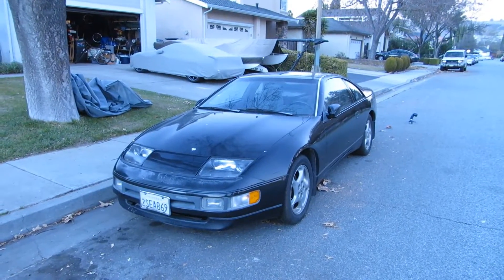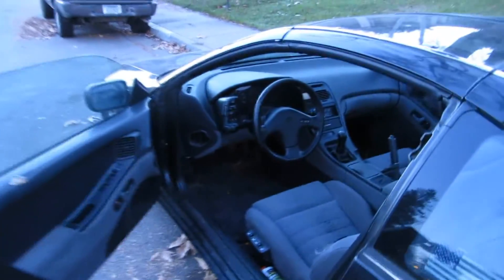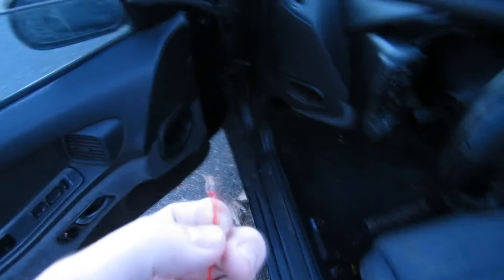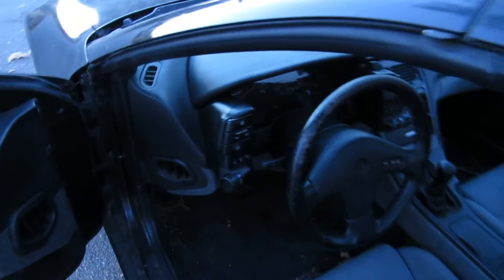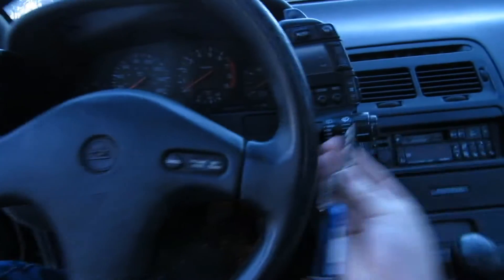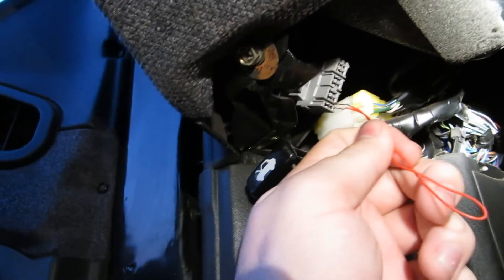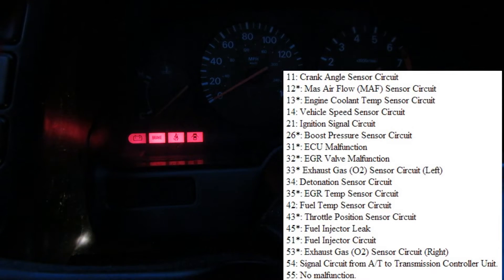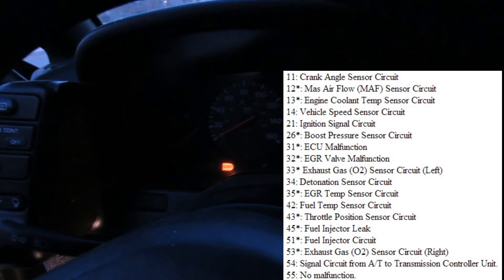[How-To] 300ZX Pull Codes \ CEL, 90-95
This is the easy method to pull the codes while you're on the road, and don't have tools. This method works on 90-95 Z32's. 96+ run OBDII ecu's and can use simple $20 OBDII scanners to pull codes.